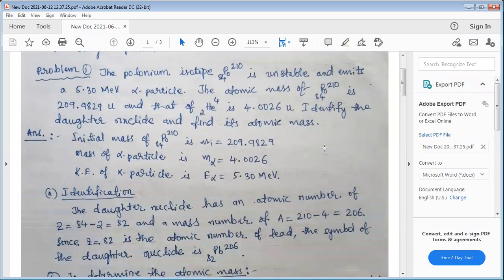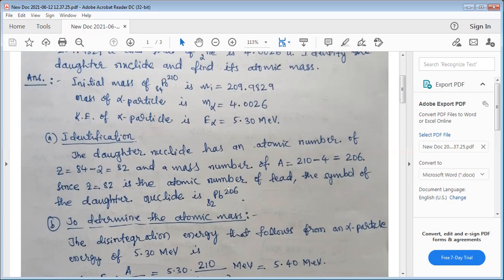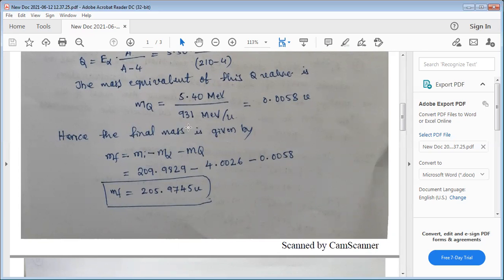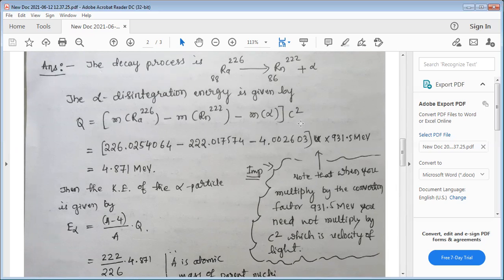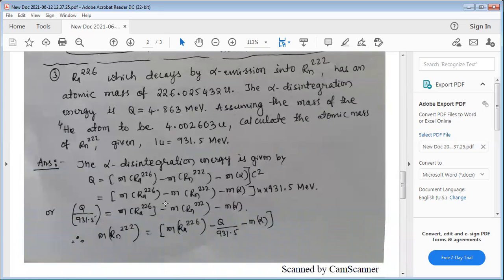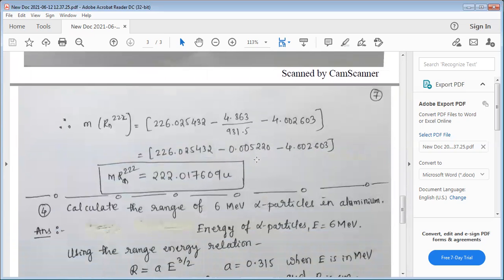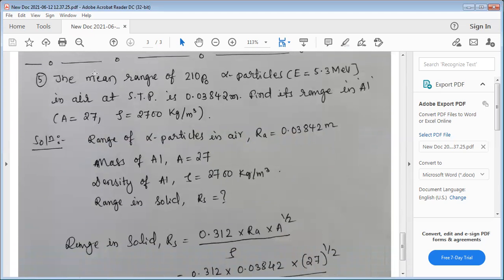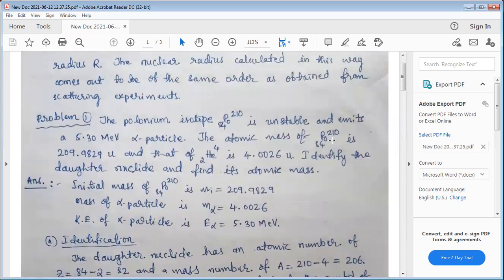Problems on Alpha Decay Solved